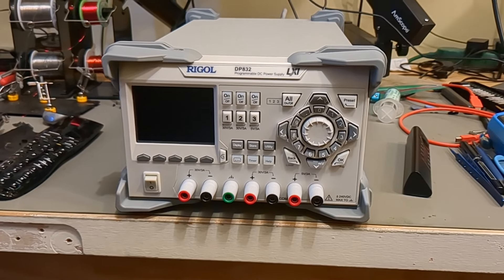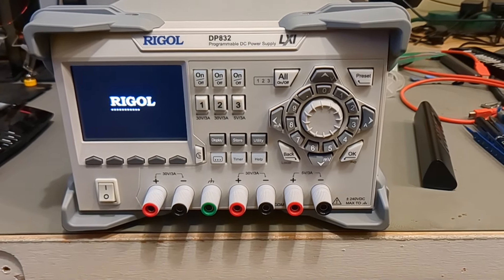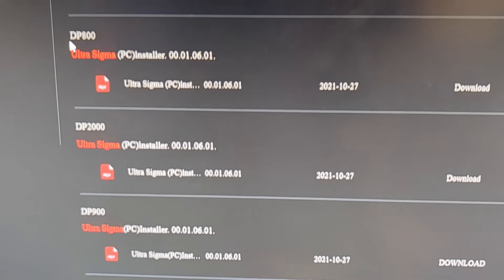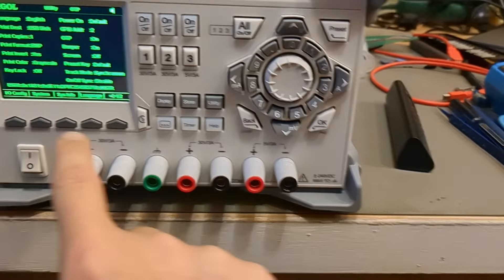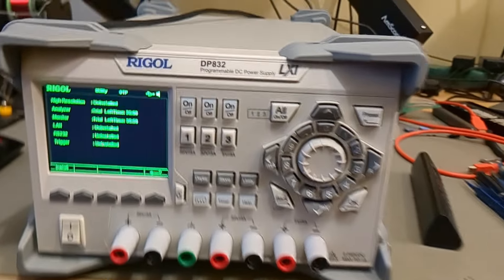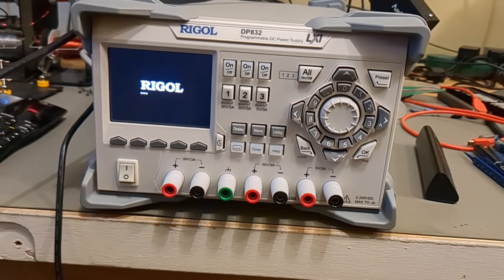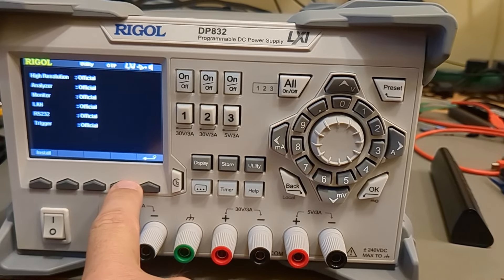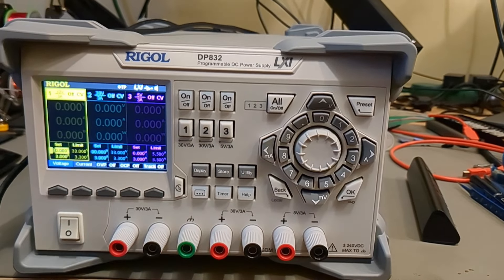Rigol DP832 to DP832A Mod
Quick example on how to software upgrade a Rigol DP832 bench power supply into a DP832A.

-Install UltraSigma
-Write Image file to USB drive
-connect power supply to PC via USB
-Turn ON Power Supply
-Plug in USB to back of Power Supply
-Start UltraSigma
-Right click your DP832 and choo SCPI
-Paste the new command over the default and SEND
-Power OFF / back ON the Power Supply
-ENJOY :D

Command:

:PROJ:SET MODEL,DP832A

Thanks Elecifun and EEVBLOG